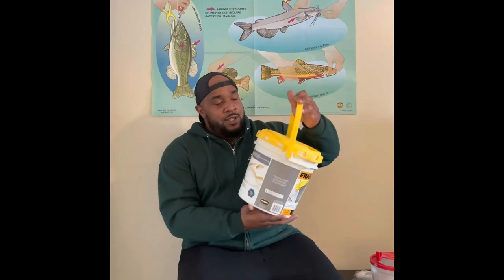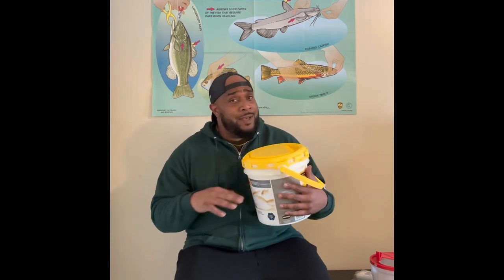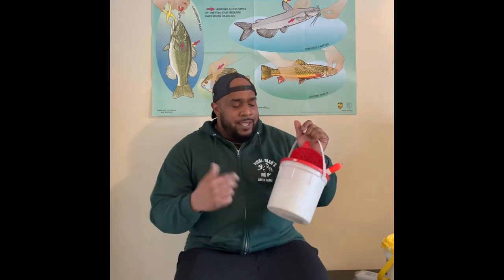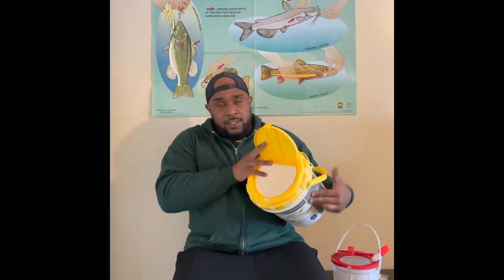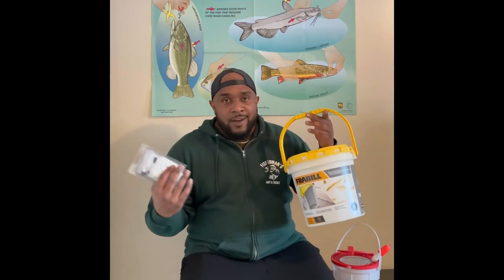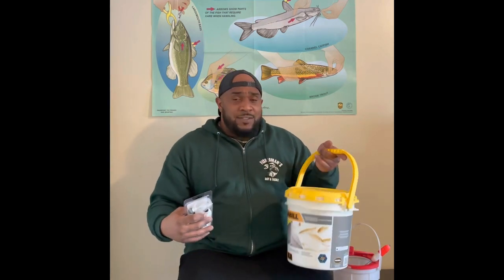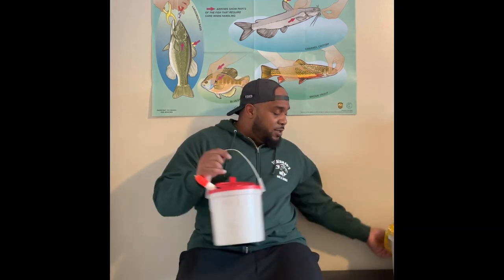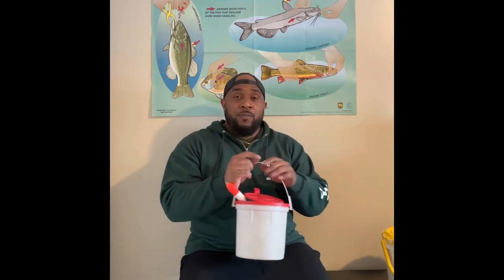Minnow Bucket Huge Mistake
Tackle Box Tuesday “Minnow Bucket”